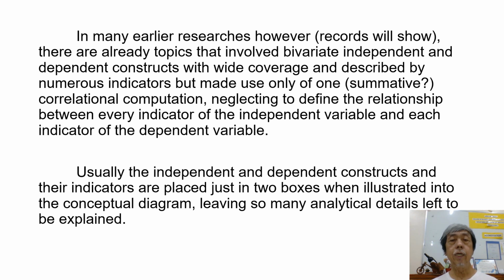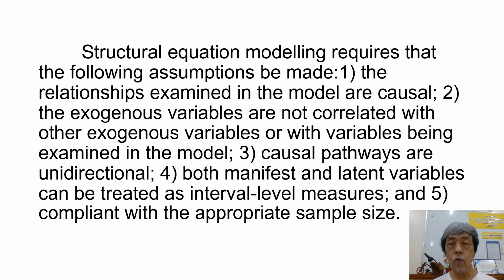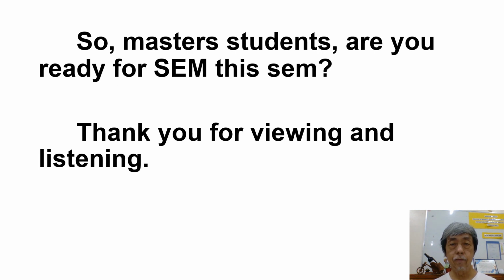Structural Equation Modelling Eddie Seva See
This is the clarificatory part of my article on Structural Equation Modelling.